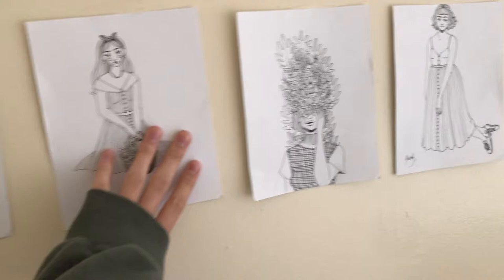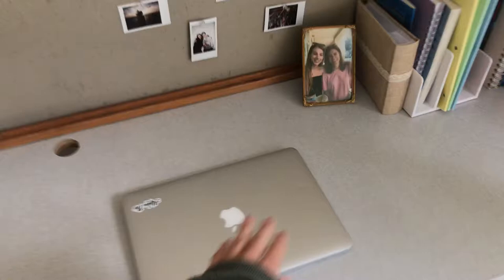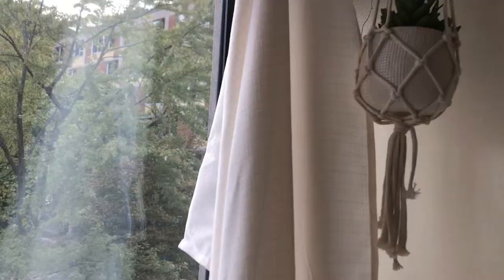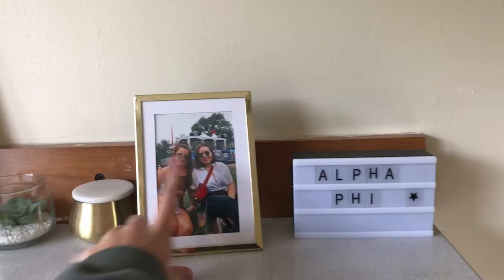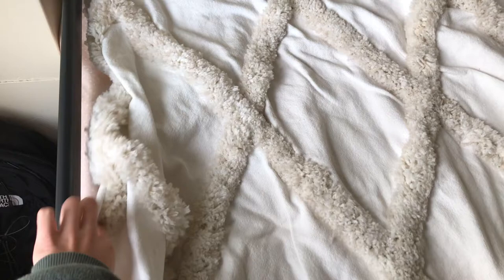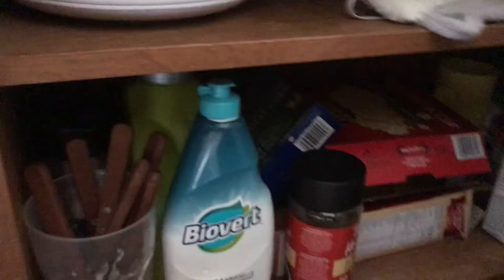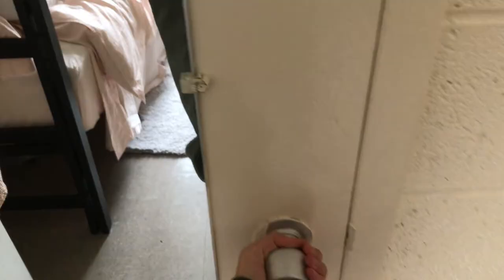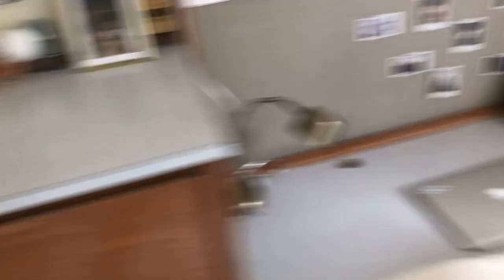McGill Dorm Tour - Upper Rez (2019)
This is a dorm tour I filmed when I first moved into my dorm at McGill University. I live in McConnell Hall, one of the three Upper Residences (Molson, McConnell and Gardner).